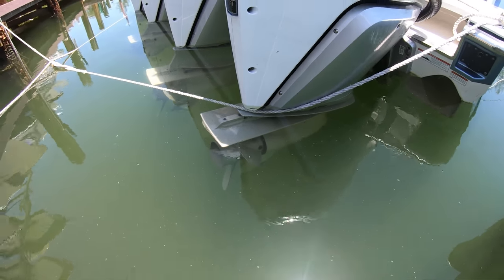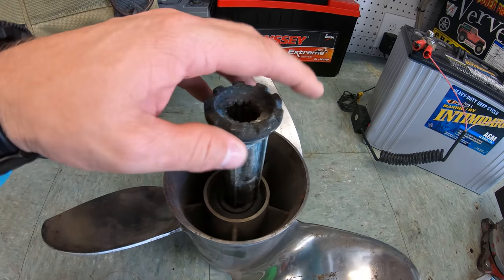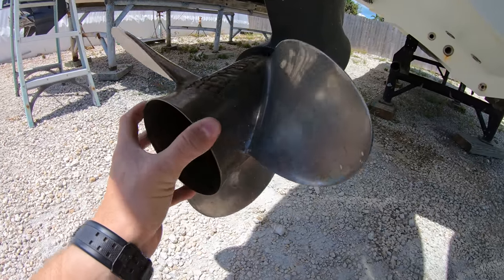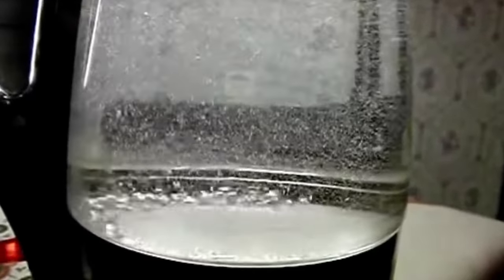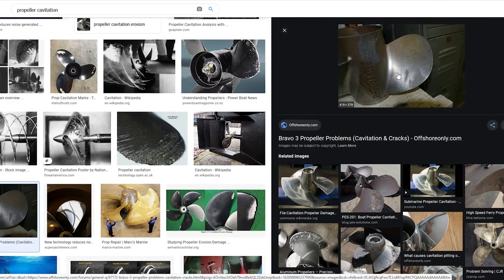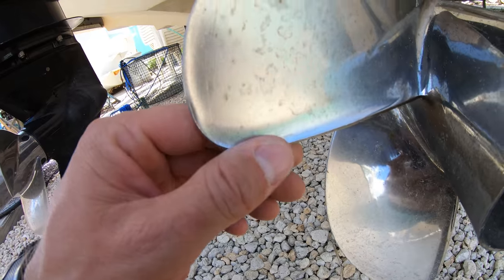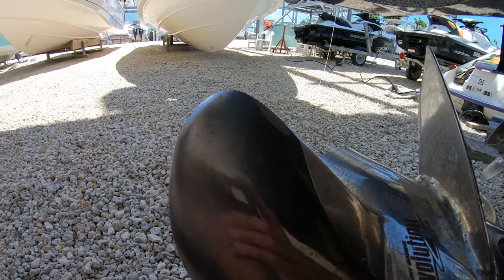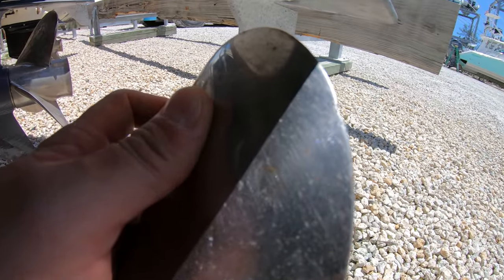Got BOAT Prop PROBLEMS? Cavitation Vs. Ventilation!!!